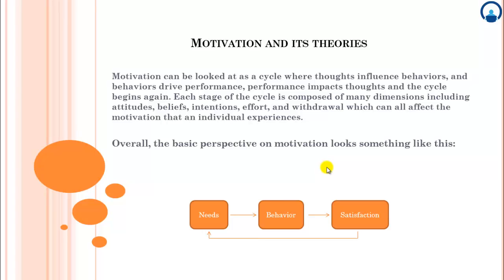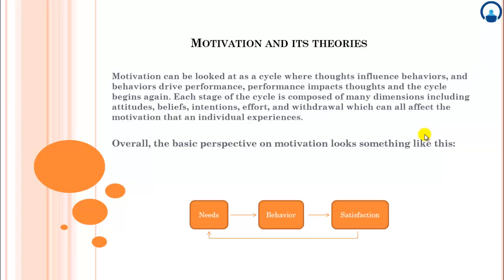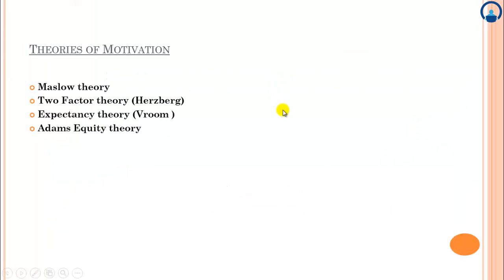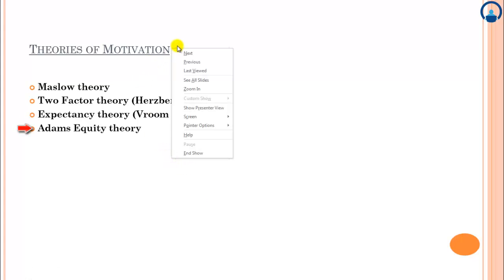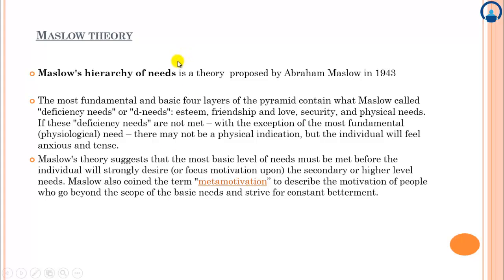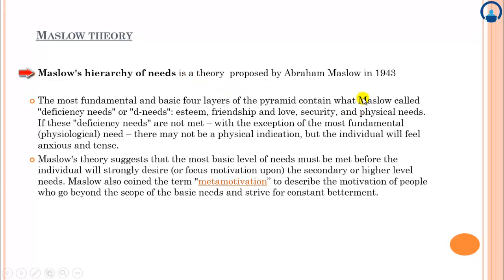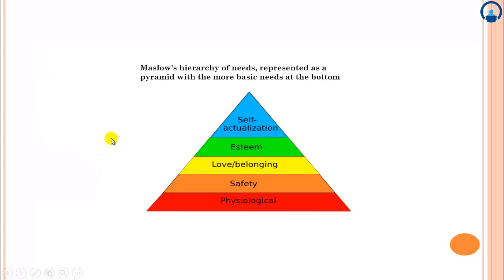Organization Development and HR Management Interventions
Discover the power of Organization Development and HR Management Interventions in transforming your organization. This video explores the latest strategies and techniques in OD and HRM, providing insights into how these interventions can improve organizational performance, employee engagement, and overall business success. Learn about the different types of interventions, including organizational design, talent management, and change management, and how they can be applied to drive positive change in your organization. Whether you're an HR professional, organizational development specialist, or business leader, this video is a must-watch for anyone looking to enhance their knowledge and skills in OD and HRM. Get ready to take your organization to the next level with effective OD and HR management interventions.